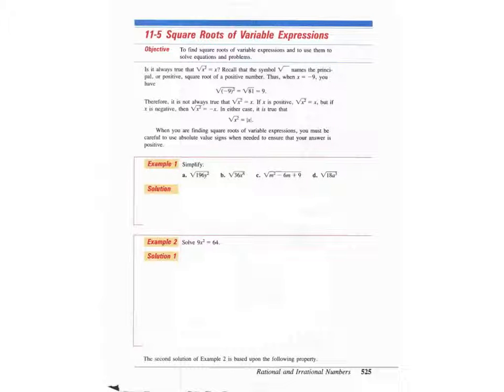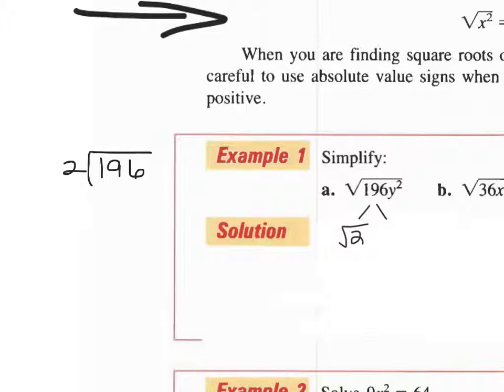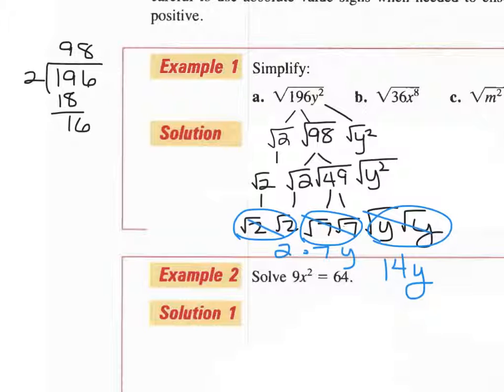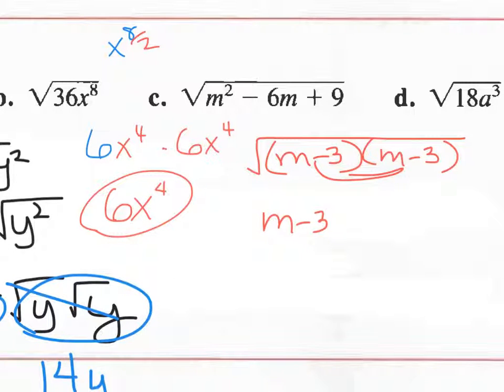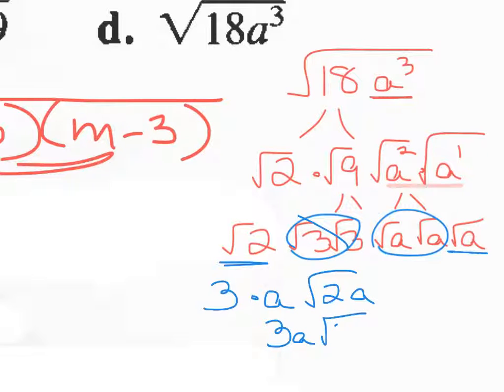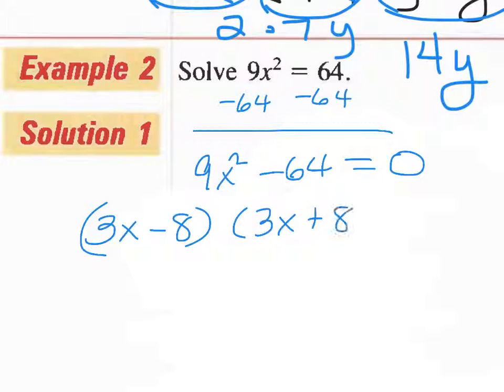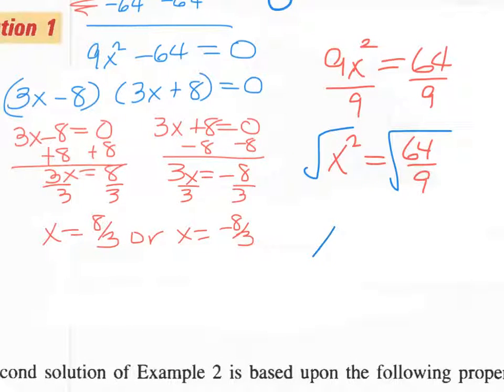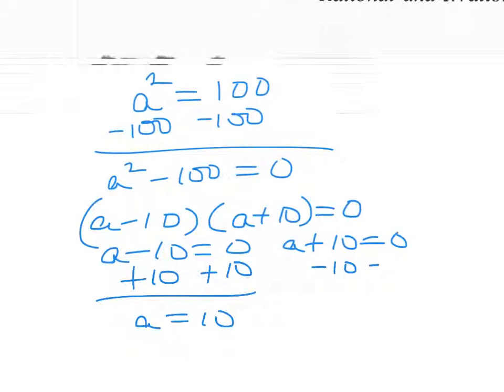JSAlg1H Lesson 11-5 Square Roots of Variable Expressions